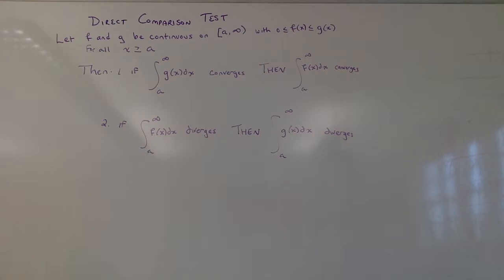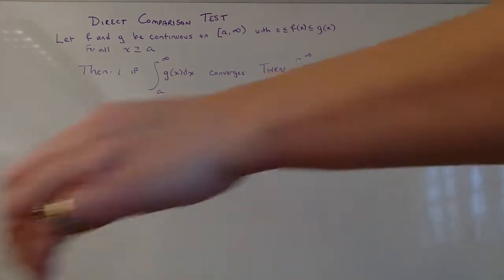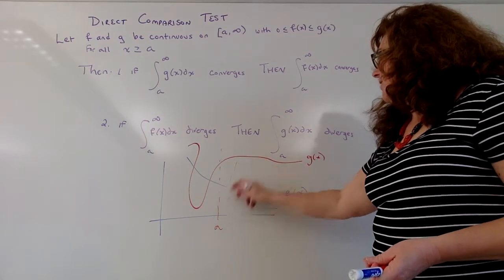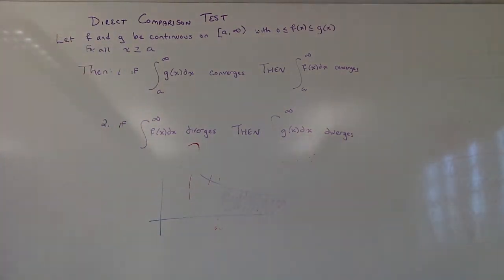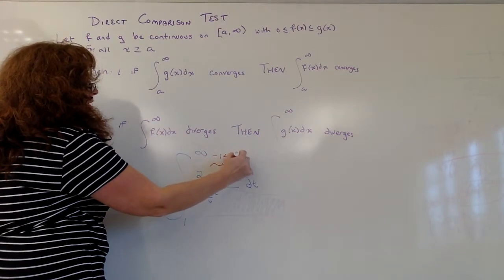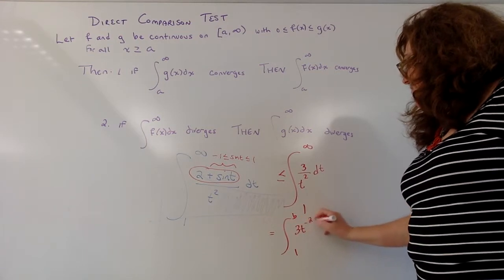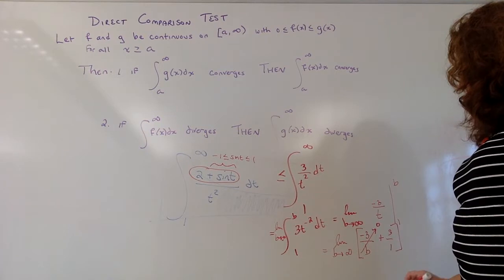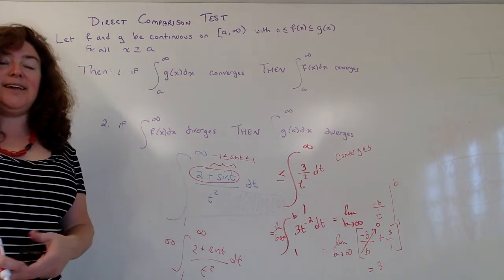Direct Comparison Test